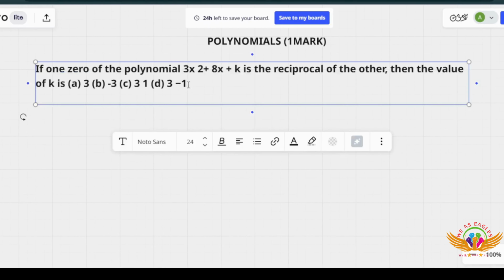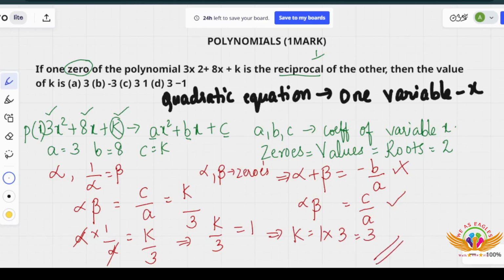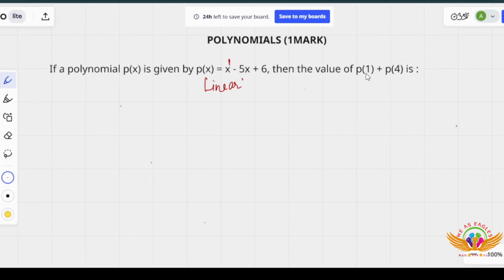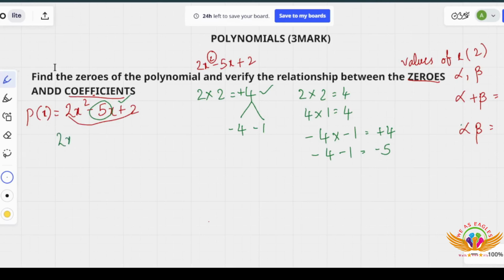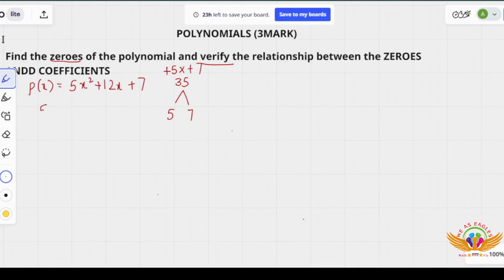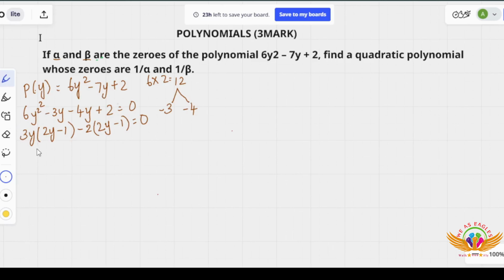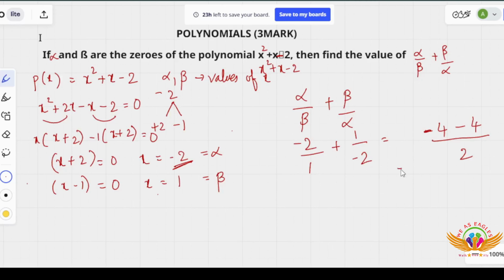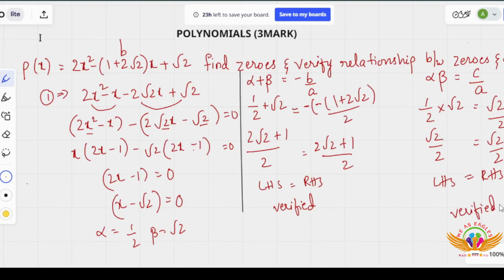Polynomials Class 10 | Easy Explanation of 1 & 3 Mark CBSE Questions | Sure-Shot Exam Preparation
Unlock your highest marks in Class 10 CBSE Maths Polynomials with this complete, easy-to-understand video!
In this video, we cover:

✔ All important 1-mark questions
✔ Scoring 3-mark questions
✔ Previous years’ CBSE exam questions (PYQs)
✔ Step-by-step explanations
✔ Exam-oriented shortcuts and tips

Quick revision of Polynomials

Students wanting clear explanations with examples

👉 What you will learn:
• Value-based questions
• Important exam patterns
• Fast and accurate solving methods

polynomials previous year questions
cbse class 10 maths chapter 2
class 10 polynomials 1 mark questions
polynomials 3 mark questions
class 10 board exam preparation
cbse board maths important questions
class 10 math revision
polynomials class 10 explanation
easy polynomials class 10
class 10 maths chapter 2 solutions
cbse maths pyq class 10 polynomials